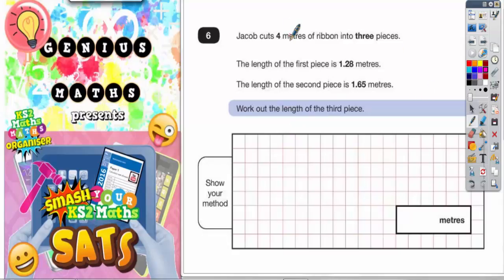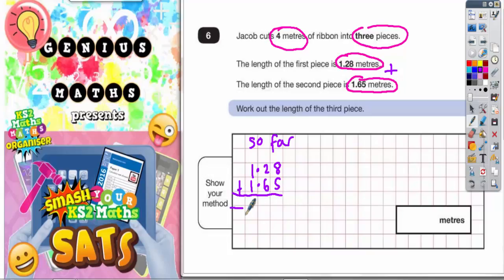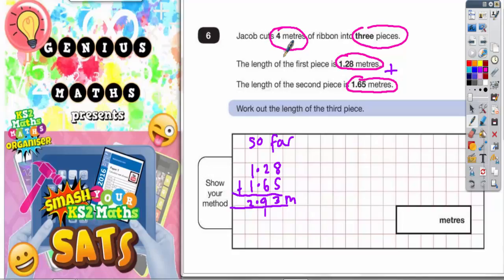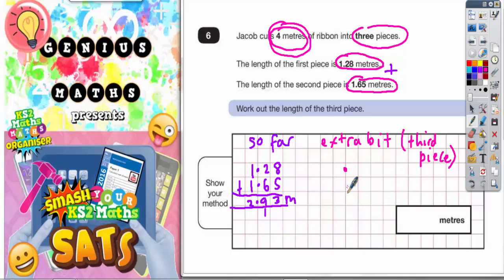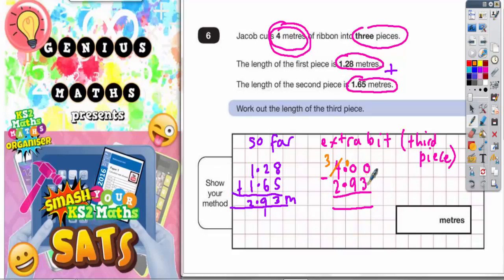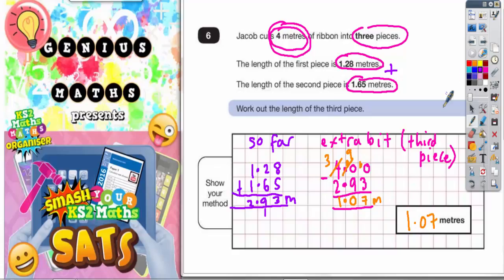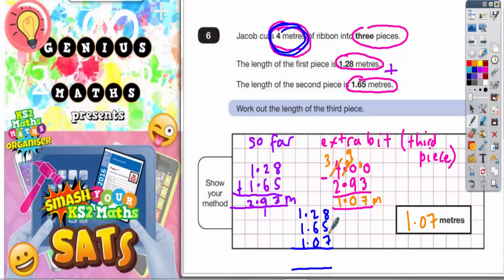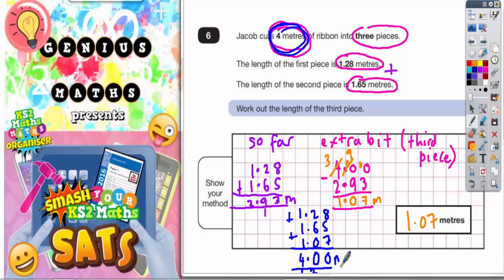2016 SATs Paper 3 Reasoning Q6